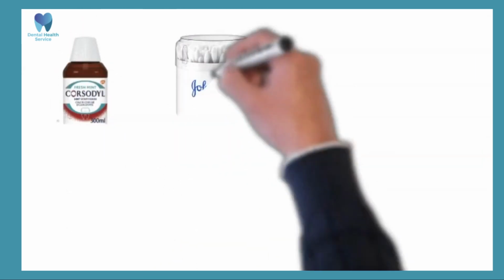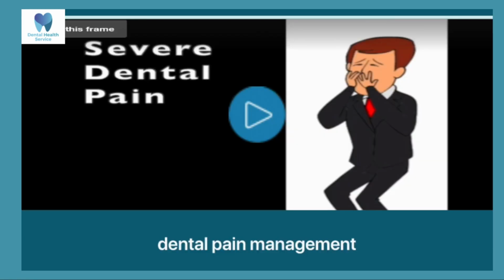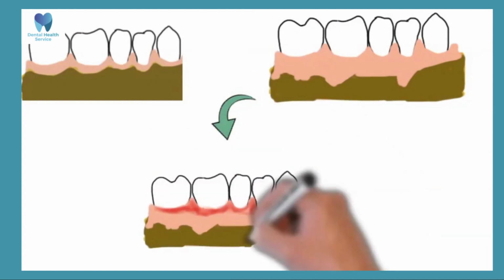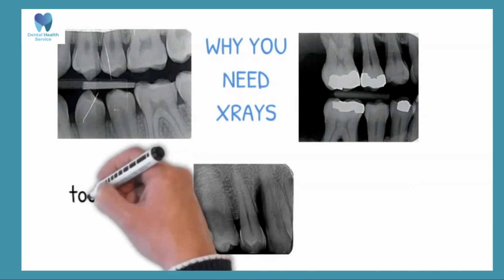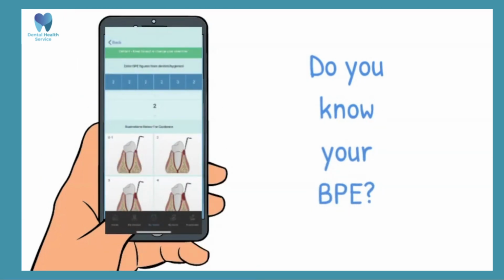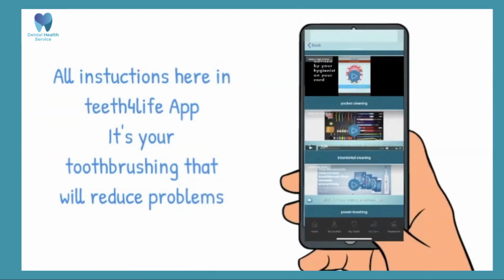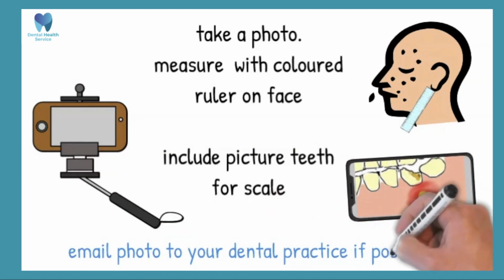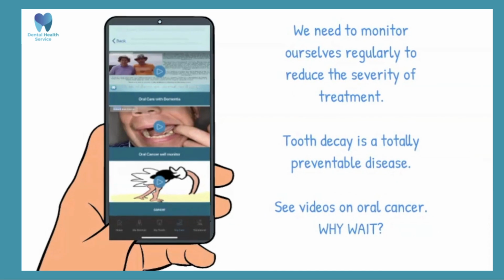swellings and ulcers copy 1080p